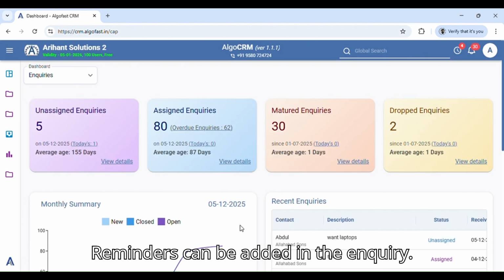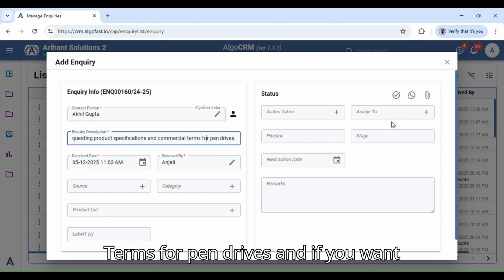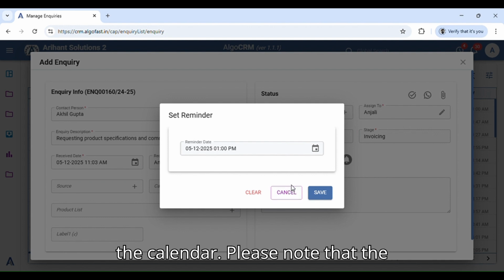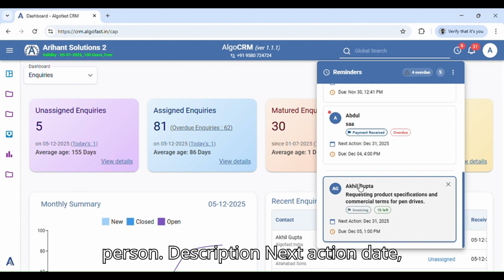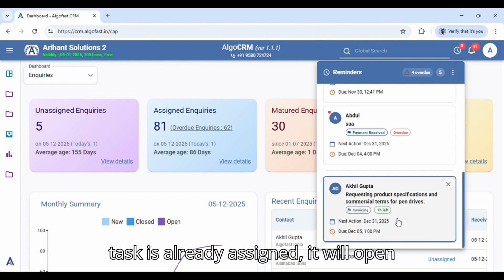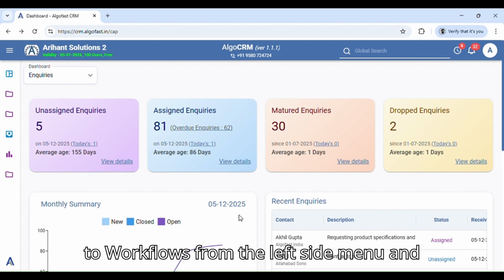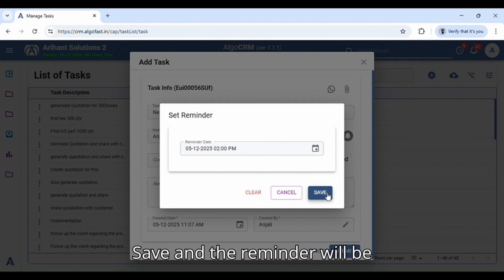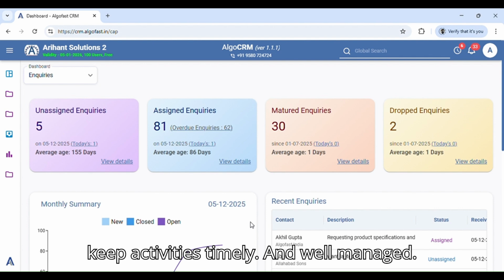How to Set Reminders in ALGO-CRM (English)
In this tutorial, learn how to schedule reminders for tasks, meetings, and follow-ups inside ALGO-CRM.

🎯 You’ll learn:
1️⃣ Creating reminder alerts
2️⃣ Scheduling follow-ups
3️⃣ Managing daily notifications
4️⃣ Improving sales response time

Boost productivity and ensure timely actions with smart reminders.